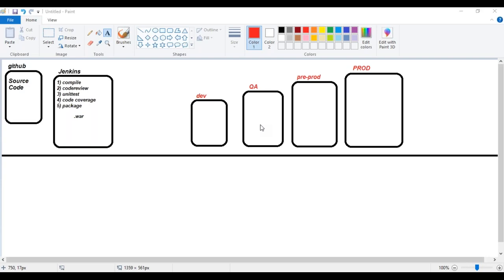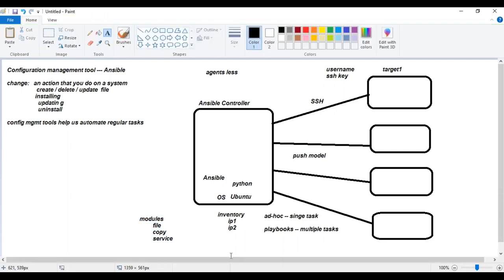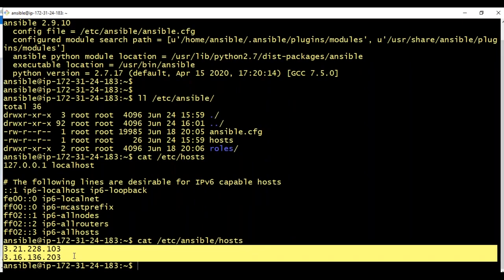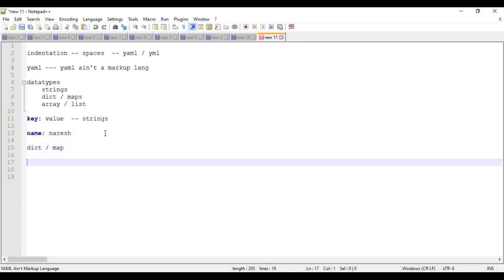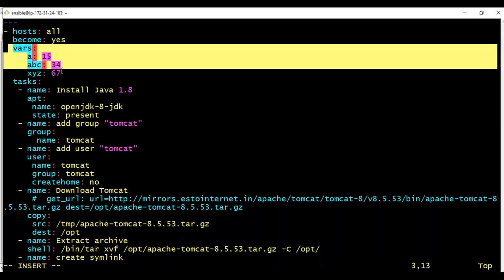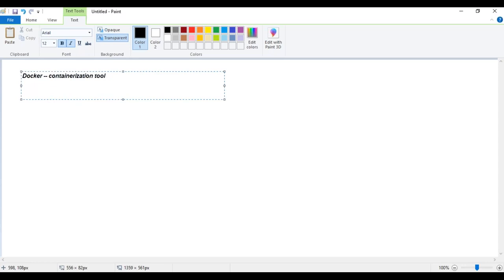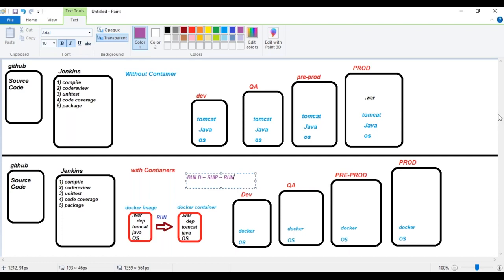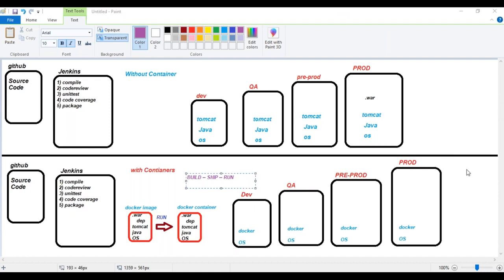Certified DevOps Foundation Workshop Session 3